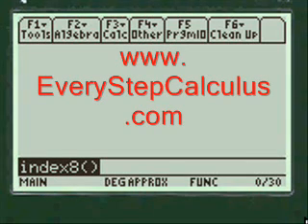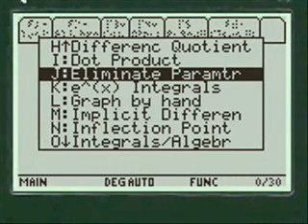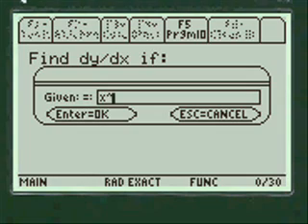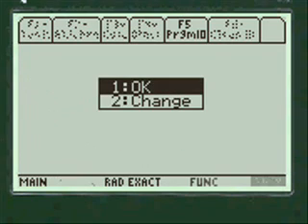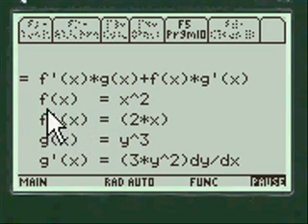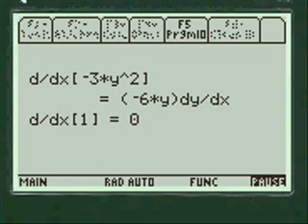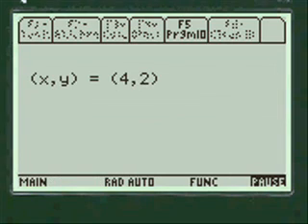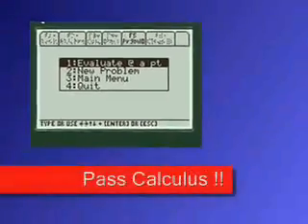Implicit Differentiation at a point, calculus, ti 89 titanium program app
A TI 89 Titanium Program App on Implicit Differentiation, with the option to compute the implicit differentiation at a point, uses the product rule for any x*y term and shows all step by step calculations for your tests or homework, downloadable at my also works for the voyage 200, ti 92 plus, and the Nspire cas calculators